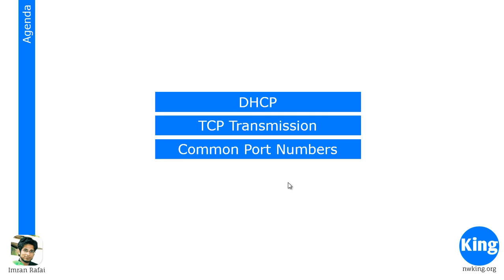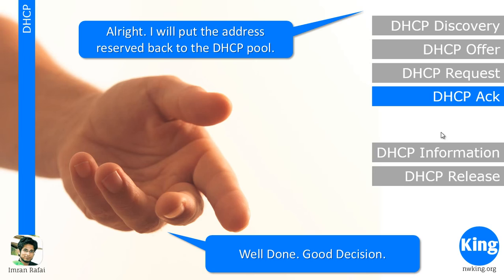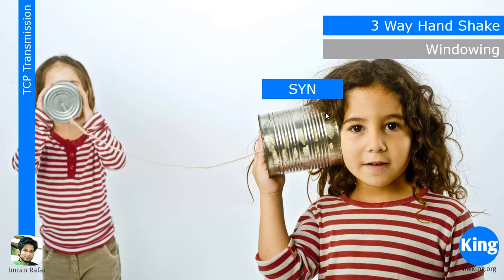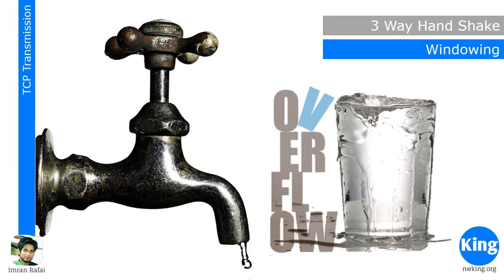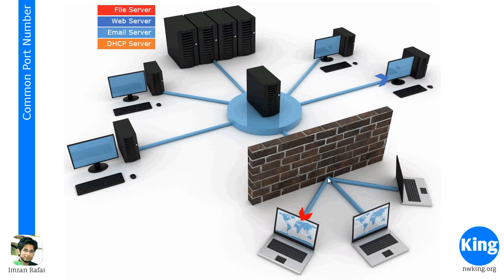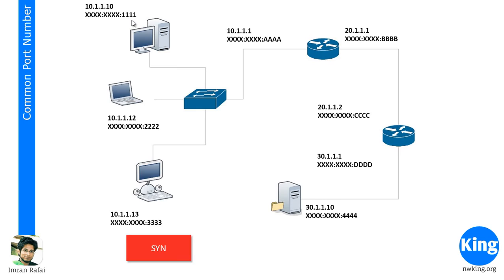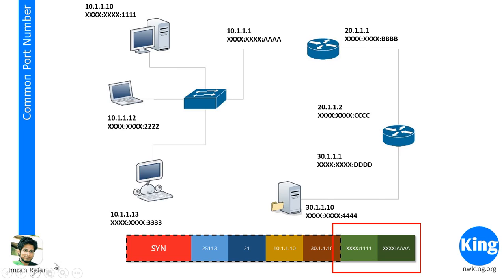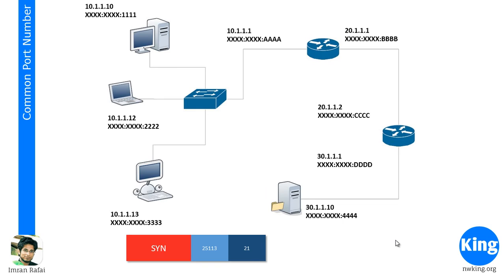200 125 CCNA v3 0 Day 6 Filling The Gaps Free Cisco Video Training 2016 NetworKing YouTube